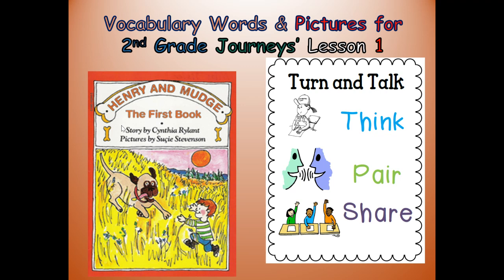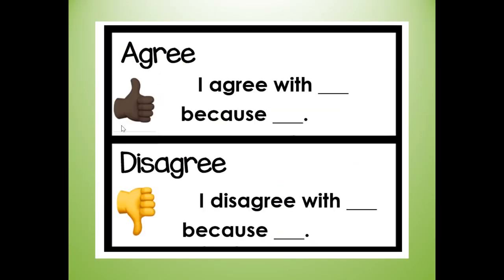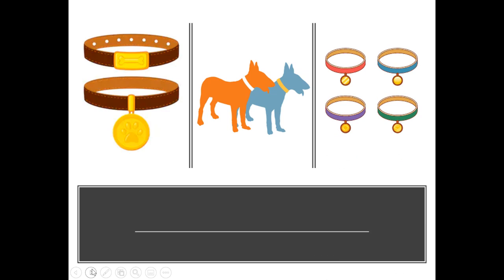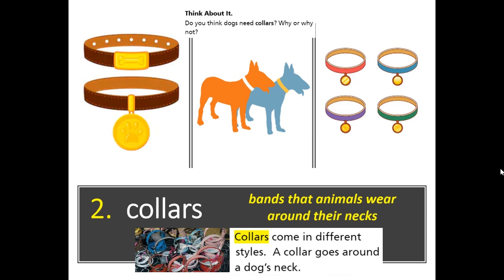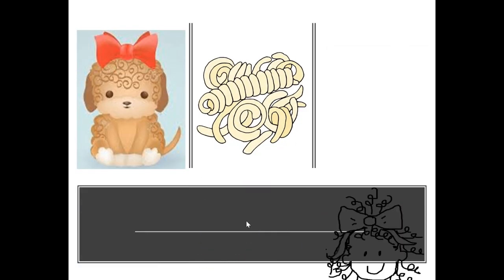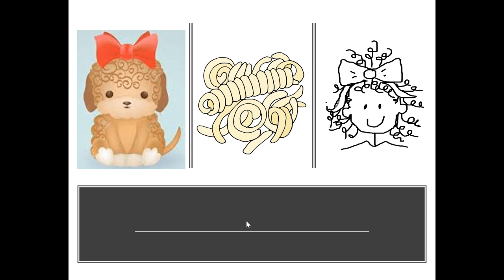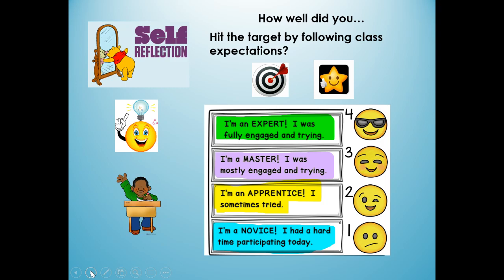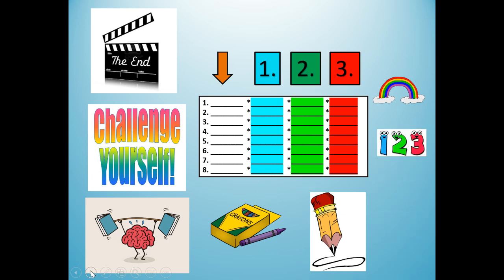Second Grade Journeys' Lesson 1 VOCABULARY PICTURES for Henry and Mudge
Powerpoint lesson with learning target and success criteria.  Turn and Talk-- Think, Pair, Share Comparing pictures.

Common Core State Standards (CCSS) and English Language Proficiency Standards (ELPS) aligned.  Lesson taught in a general education second grade classroom with English Language Learners. Pictures used for comprehensible input.